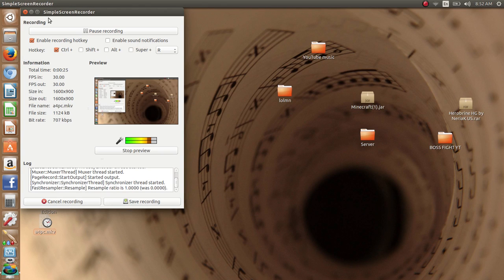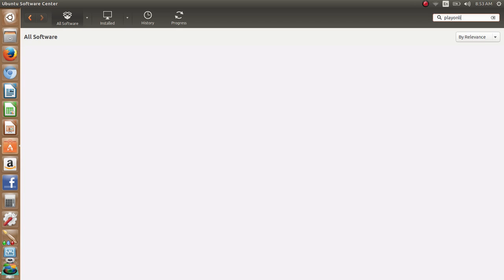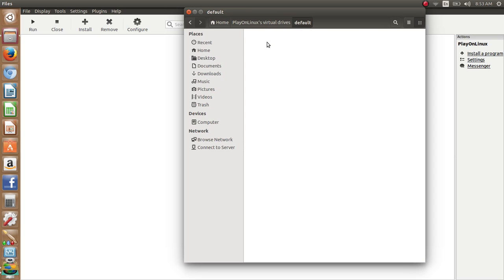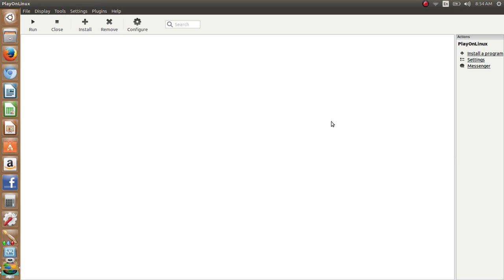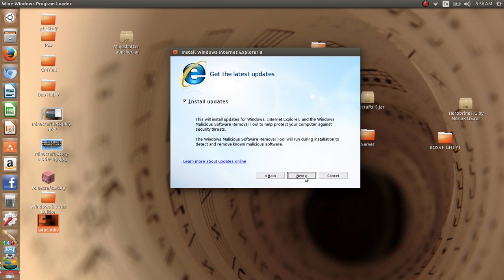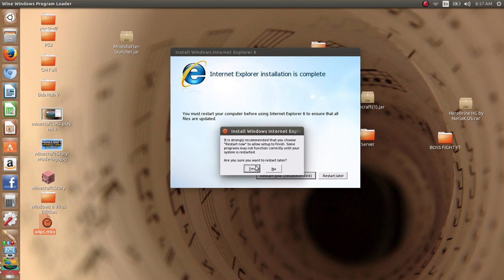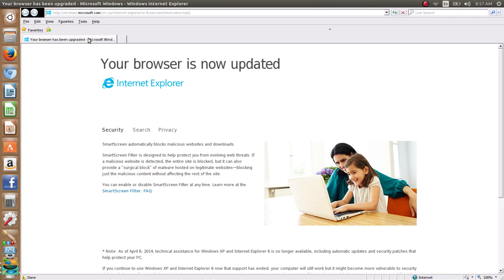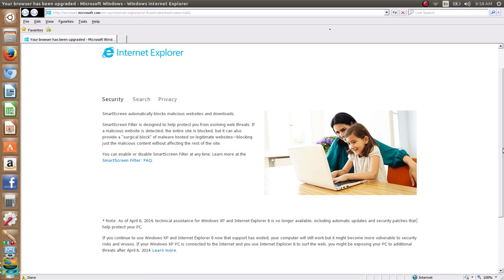Install Internet Explorer In Linux!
Update 1/24/2020: I have no clue what made me decide to do this video, but yet it still remains one of the most popular videos on my channel. If you think this is stupid, please check some of my newer videos... they're much better.

Original Description:
Using Play on linux it works...